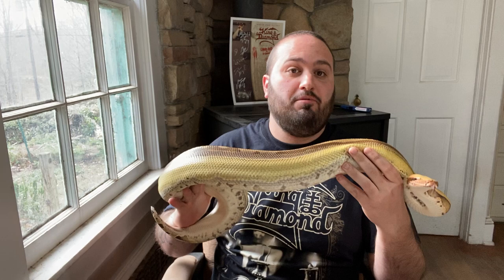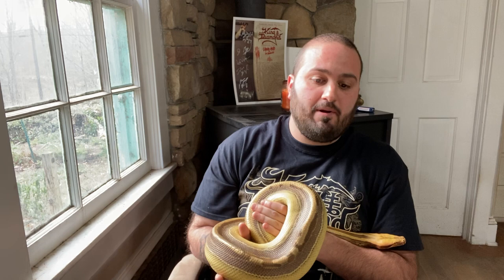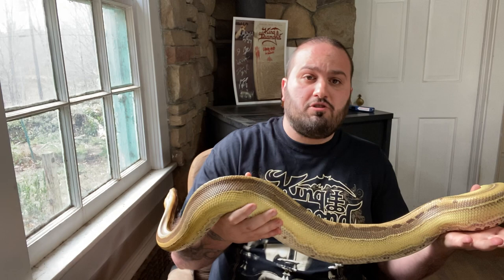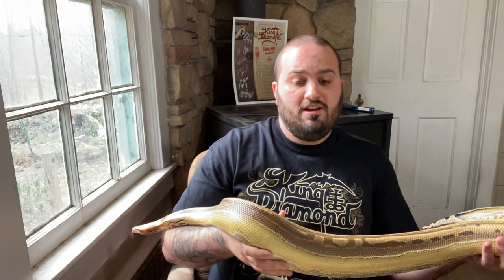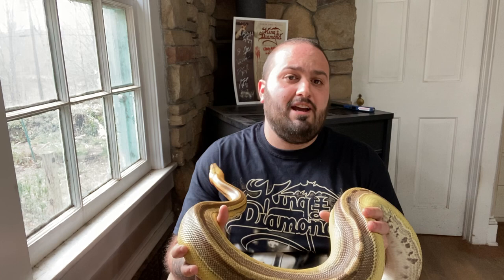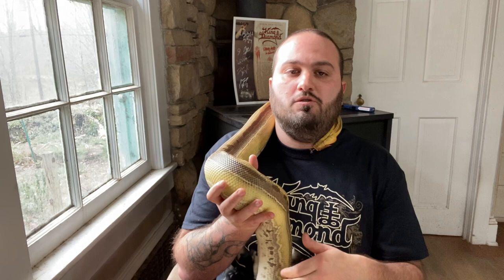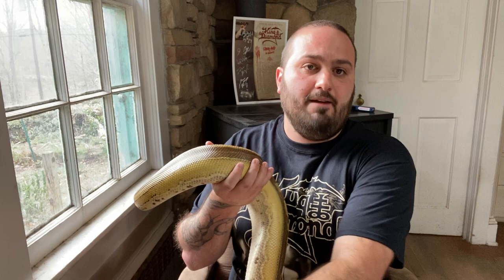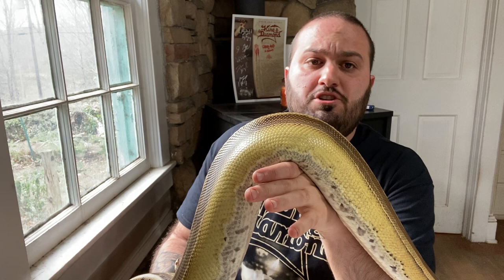Episode 4: Snake and reptile breeding. is it for you?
Should you be breeding snakes or reptiles? pythons might be my focus, but let’s talk generally. What should you know? What will you need? Find out that and more! Also towards the end I show off 3 other snakes besides the beautiful Callisto, so hang in there to see a couple nice holdbacks!